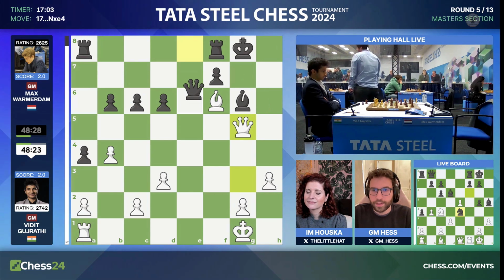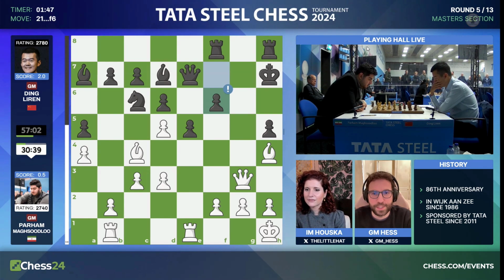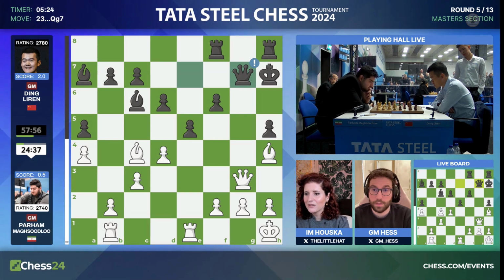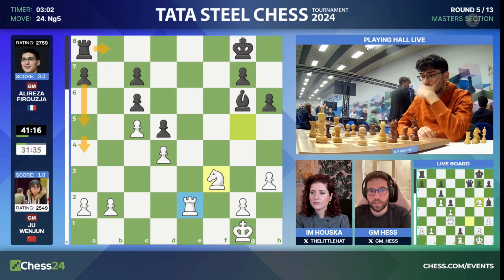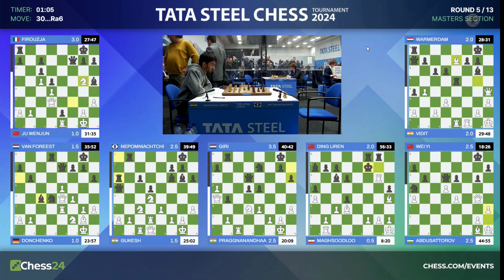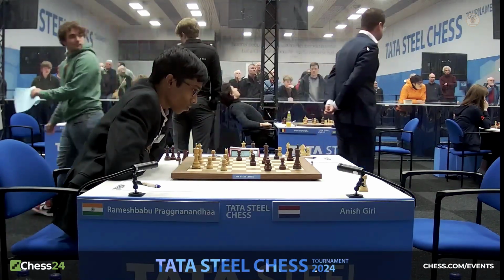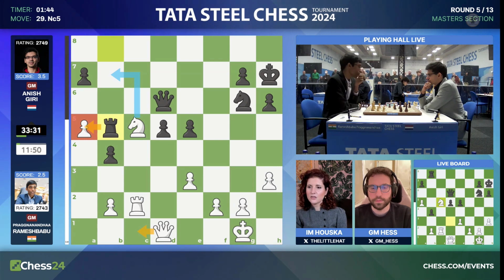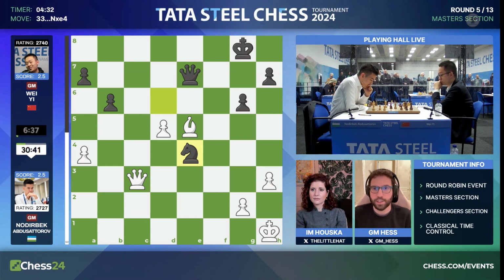TATA STEEL CHESS TOURNAMENT - 2024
LIVE CHESS : INDIA